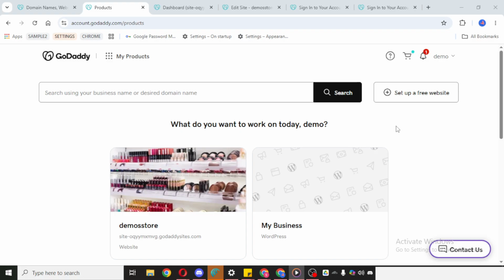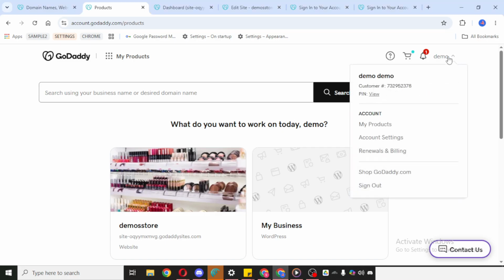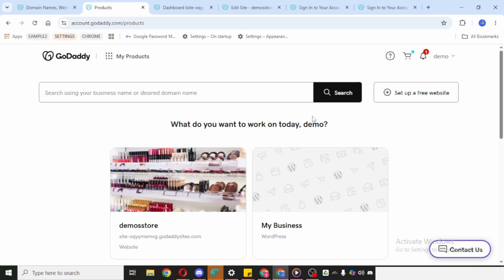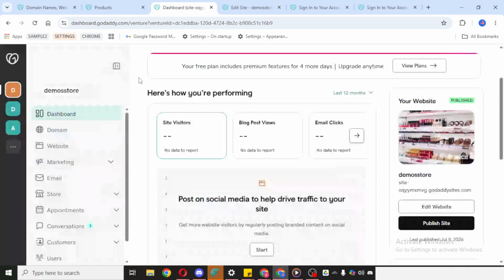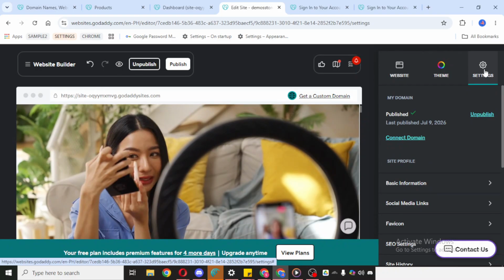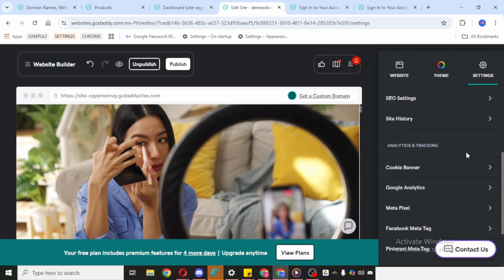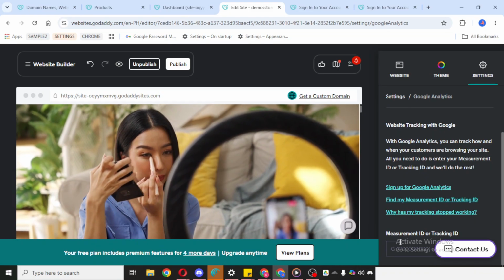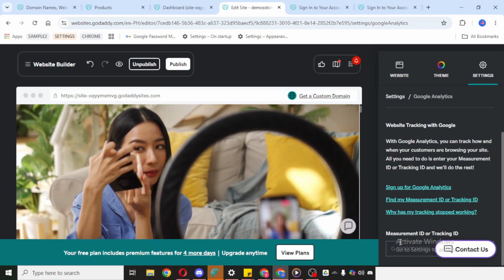How to add Google Analytics to GoDaddy website (full guide 2026)